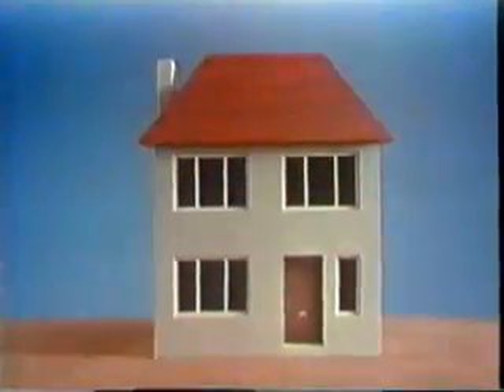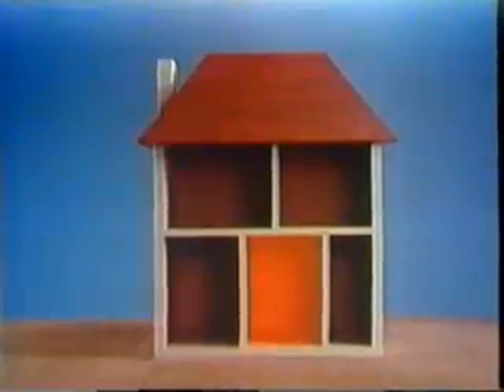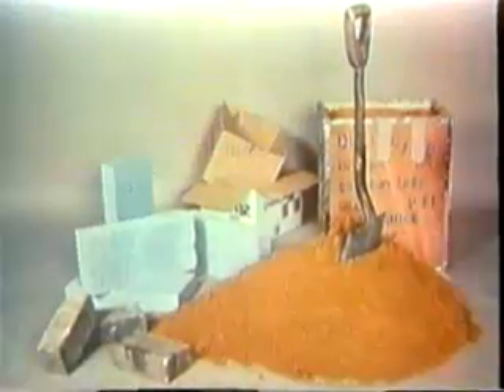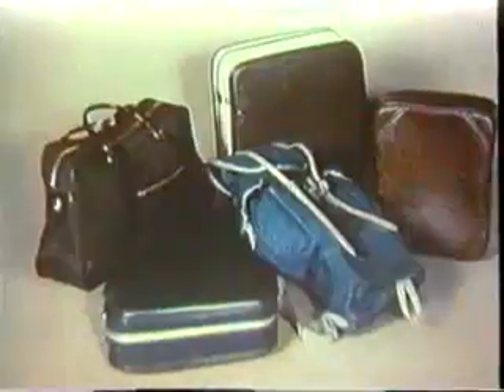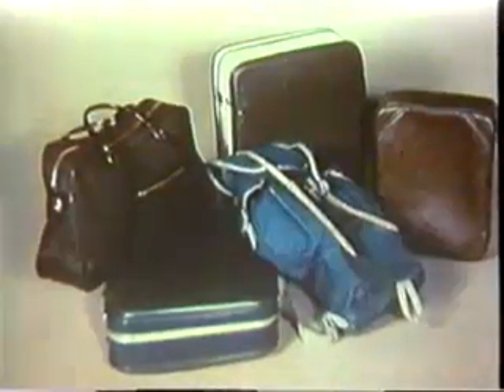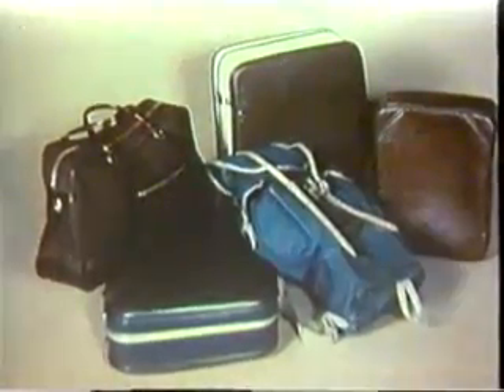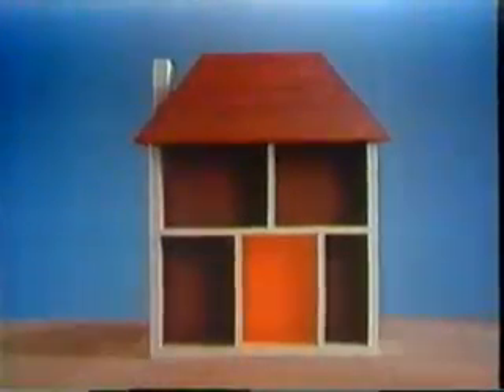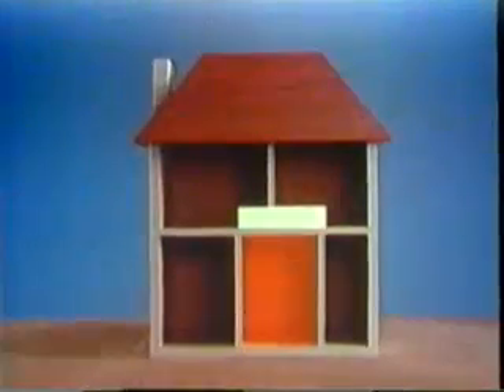Protect and Survive - part 7 - Materials To Use For Your Fall-out Room And Refuge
Materials To Use For Your Fall-out Room And Refuge (1:55) Radiation shielding materials

Zapraszamy!